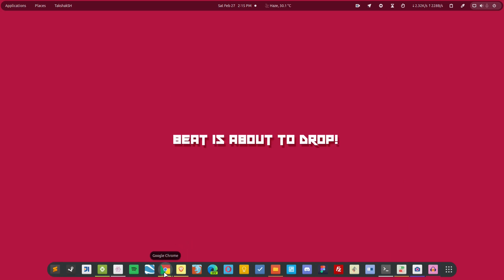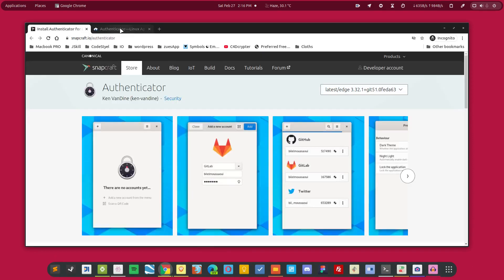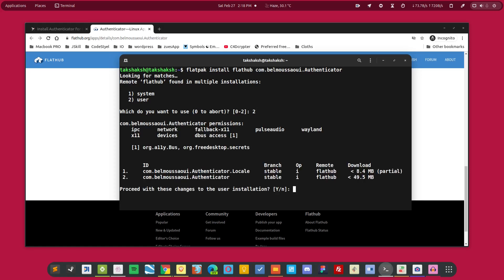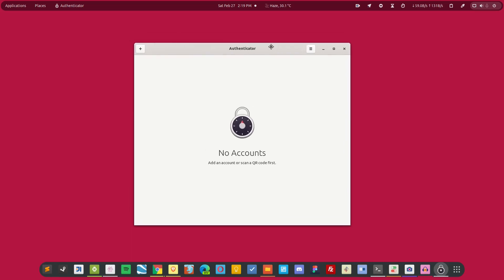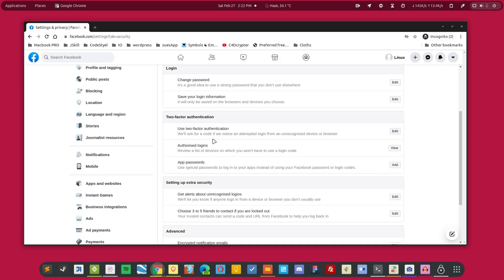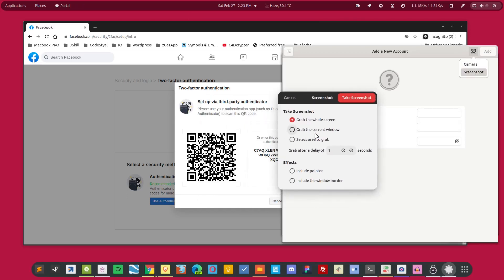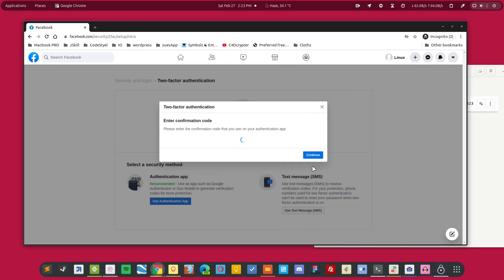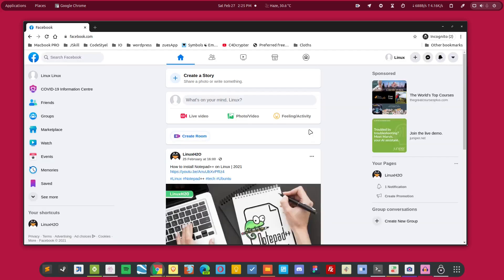Authenticator: 2-Factor authentication client for Linux (2FA)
[ 🠺 For Commands & direct links - Article 🠸 ]

[ 🠺 About 🠸 ]
A quick guide on how setup Authenticator, a 2-Factor authentication client for Linux. This guide is for all kinds of Linux distros like Ubuntu, Manjaro, Mint, Kali, Elementary, Pop os, MX Linux, or Fedora, it literally doesn't matter which one you are using.

 🠺 ProtonVPN • Best Free VPN Service For Linux